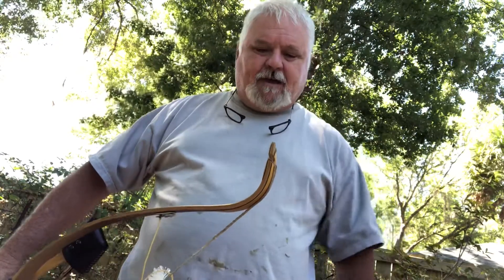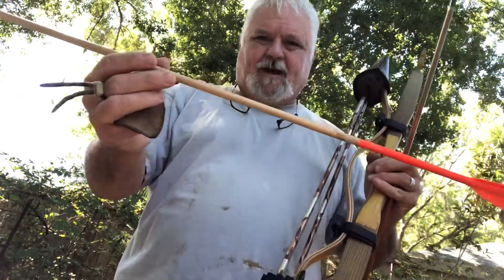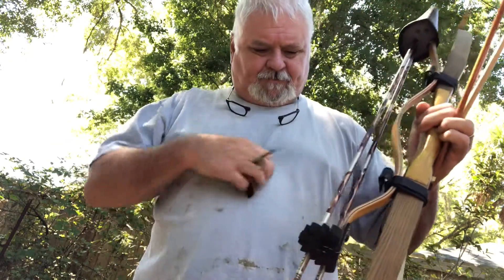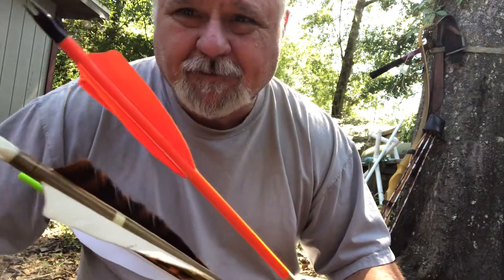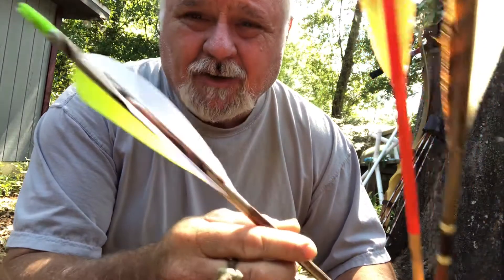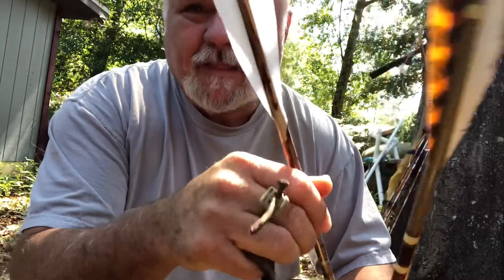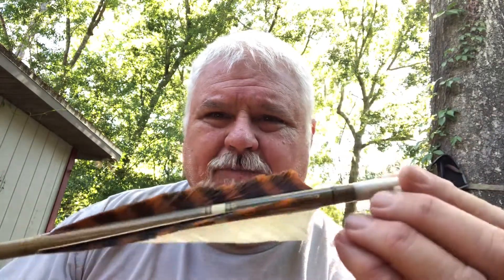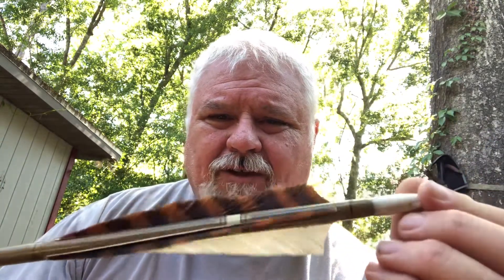Testing wood arrows vs aluminum arrows for down range sound.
Testing arrows for down range sound